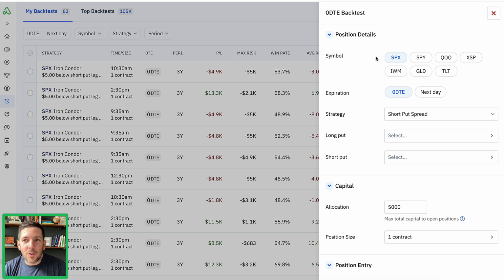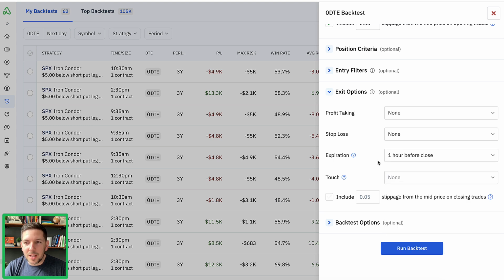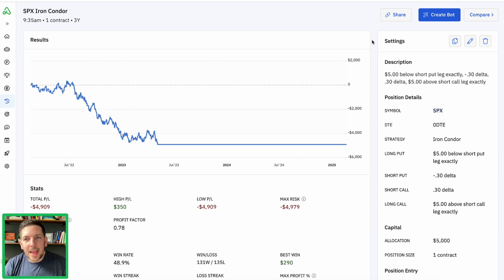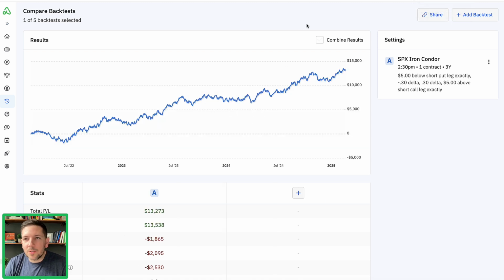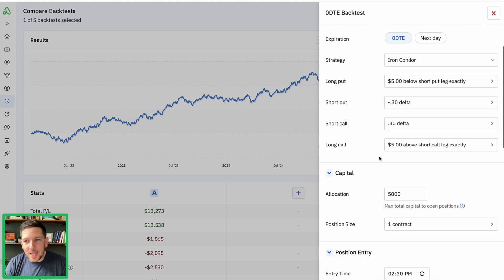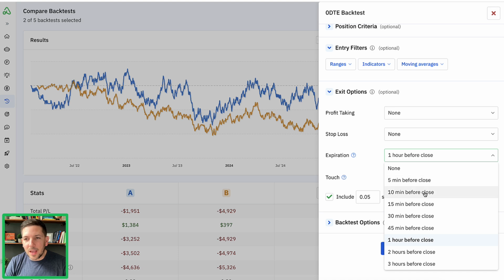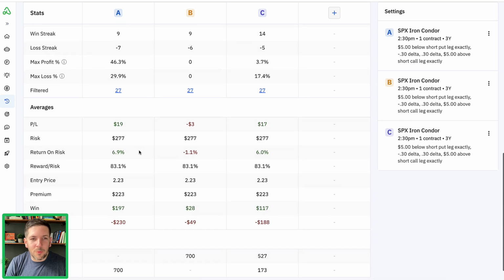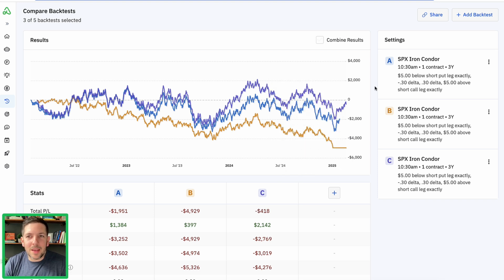0DTE Backtesting Results: Exiting Trades 1 Hour Before Market Close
- I'll go through a bunch of 0DTE backtesting in today's video as I test whether or not it makes sense to close positions 1-hour before the market closes. Overall, the goal is to continue to test new ideas for options strategies before turning them on live and I hope this video helps get you one step closer.

Click here to view backtested results of 9:35am entry and exiting 1 hour before market close

Click here to view backtested results for 10:30am entry and same existing variations to remove position before market close

Click here to view backtested results for 2:30pm entry and exiting before market close

Want to learn more about how the backtester works?

New to 0DTE options trading?

I hope this video helps give you a great start with an idea of how to backtest different strategies before starting to trade live. As always, there are many ways to trade options, and I'm not suggesting that this is the only way to do it.